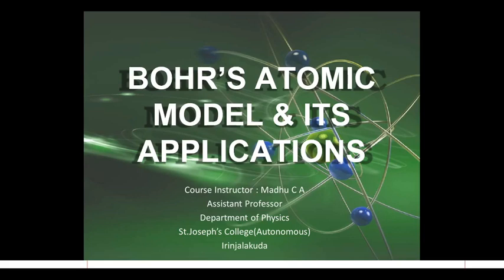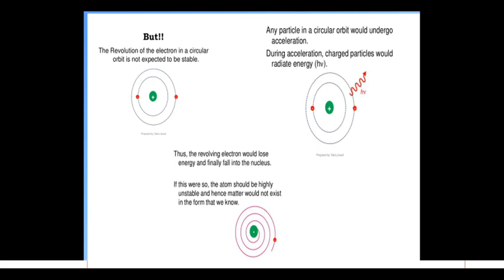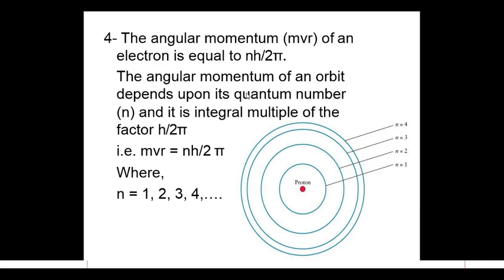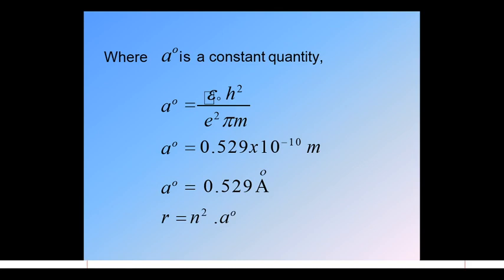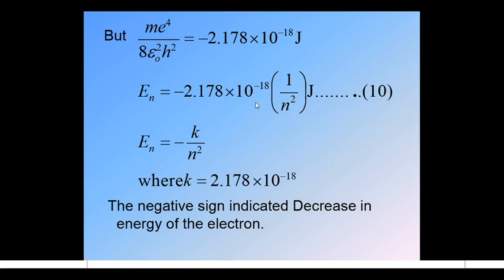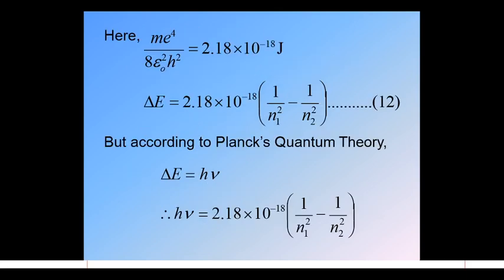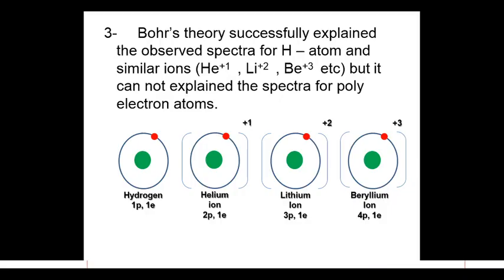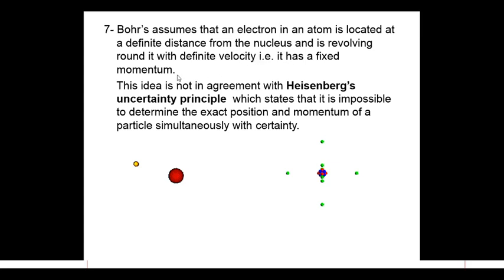Bohr's Atom Model